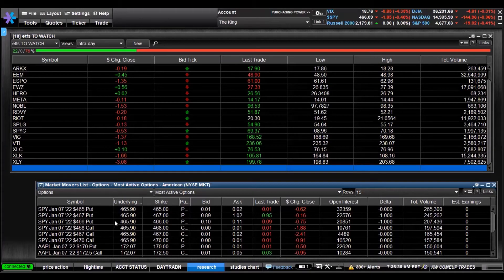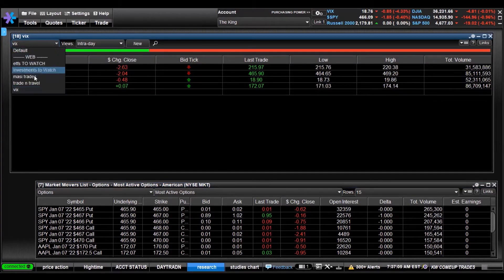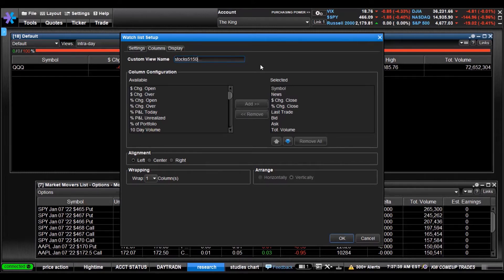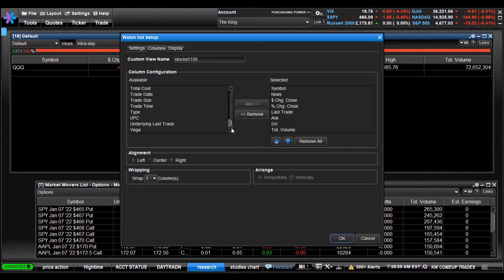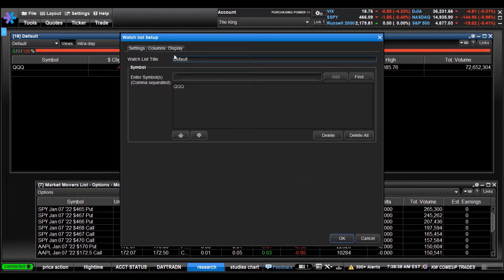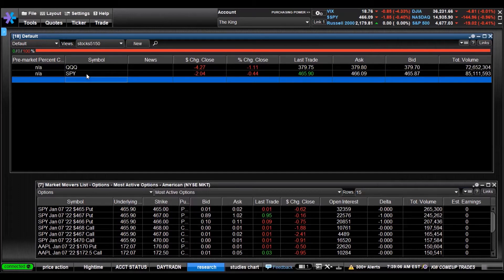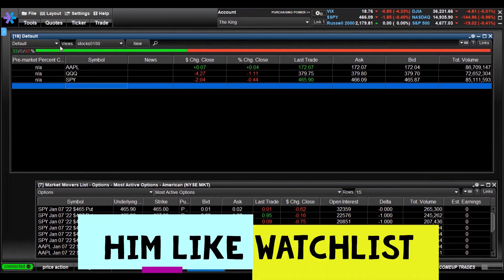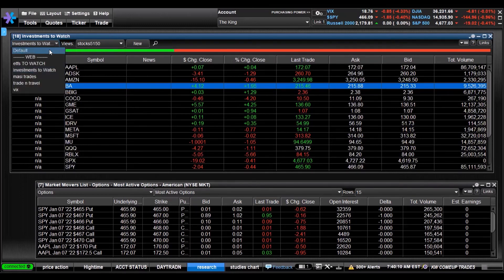E*TRADE pro Watchlist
Quick Watchlist set up on E*TRADE Pro Platform